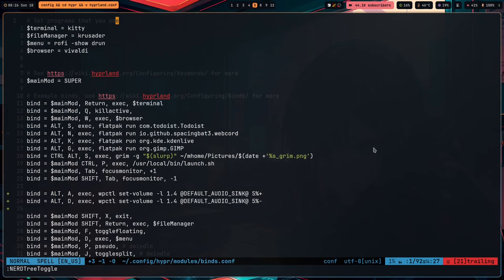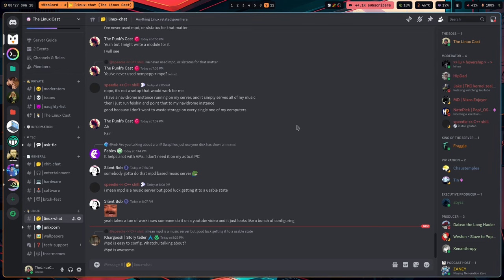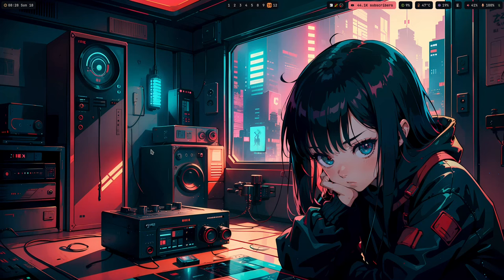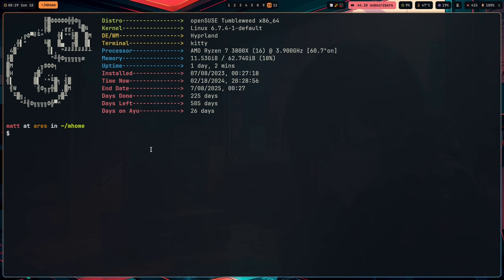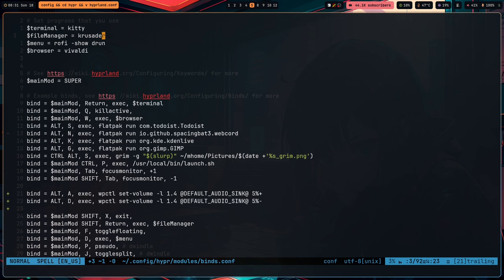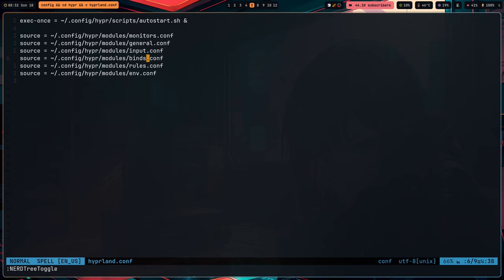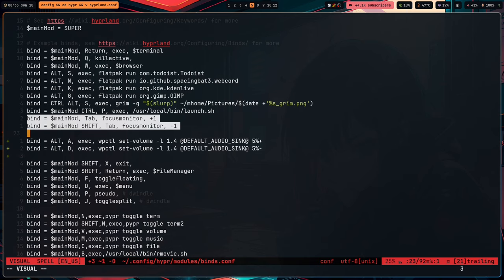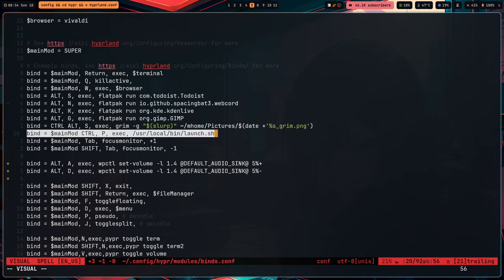10 Hyprland Tips in Under 10 Minutes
10 useful Hyprland Tricks that you can use to make your Hyprland experience much better!

Time Stamps
0:00 Intro
0:35 Build From Source
1:28 Report Your Bugs
2:10 Use a Plugin Manager or Pyprland
3:06 Use Webcord instead of Discord
3:53 Find the Perfect Animations
4:39 Grim and Slurp
5:35 Bindings to Change Audio
6:04 Source Your Files
6:43 Binding to Rotate Focus Between Monitors
7:25 A Binding to Restart Your Bar
8:23 Wrapping up